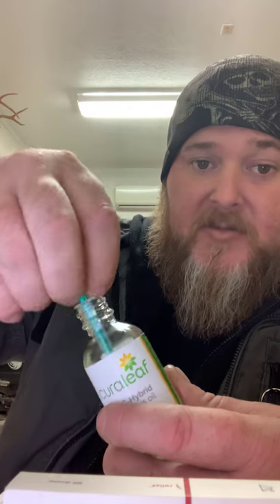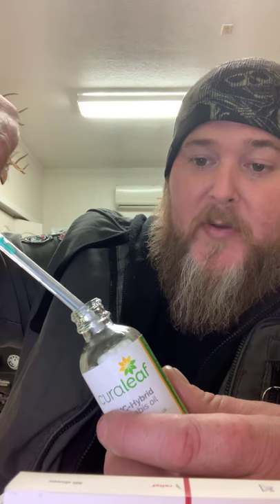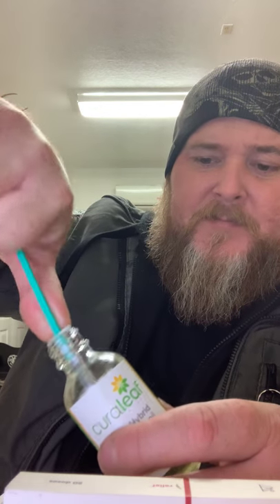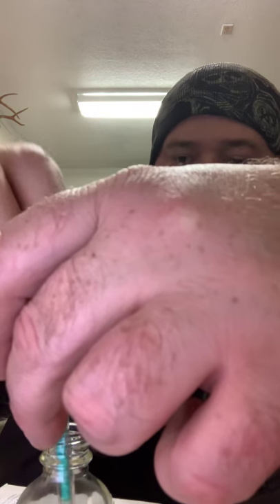Curaleaf 1:1 oral Hybrid cannabis oils extra Dosist follow up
Curaleaf of Florida one of the leading pharmaceutical company heading the forefront of the medical marijuana field in Florida .Good help good staff tho the shop only got shipments of bud in once a week .they generally sell out in a few days .Just that shows that the need is far greater than the stock at this point in the medical industry in Florida . I had to get their oral oil instead it’s a 1:1 mix 600mg 300thc 300cbd strong oil highly concentrated. A review of said oil .with a short dosist follow up review after week of use.